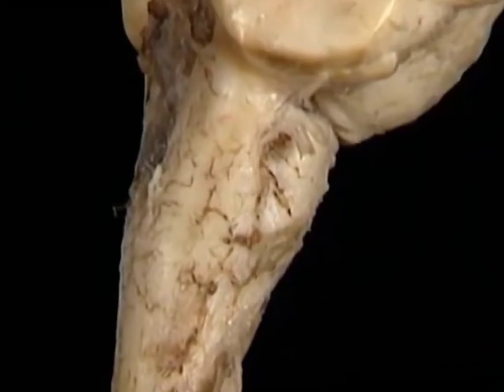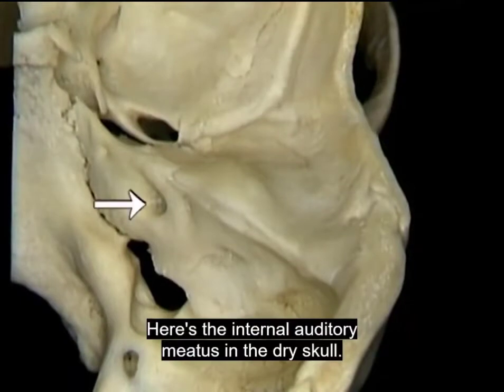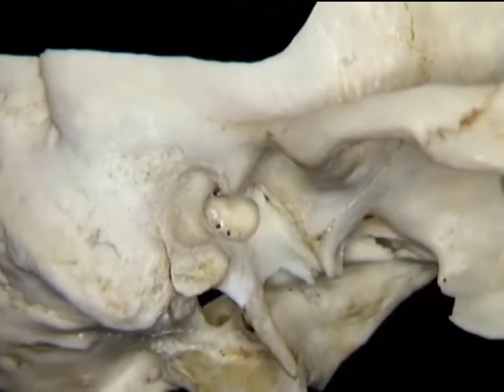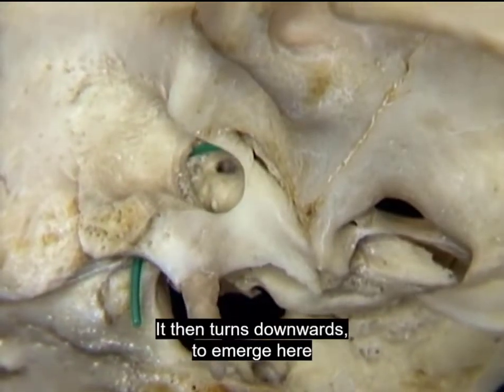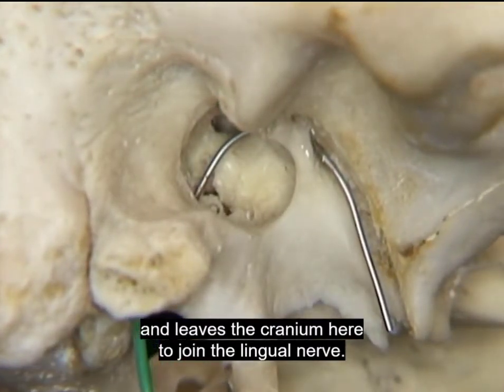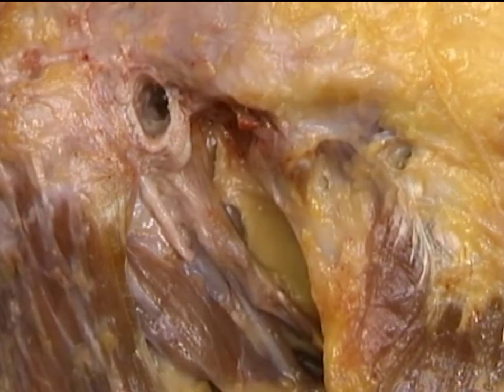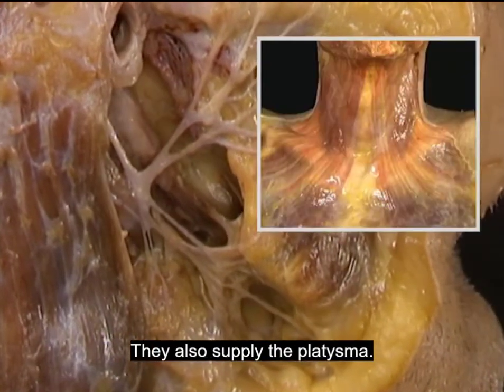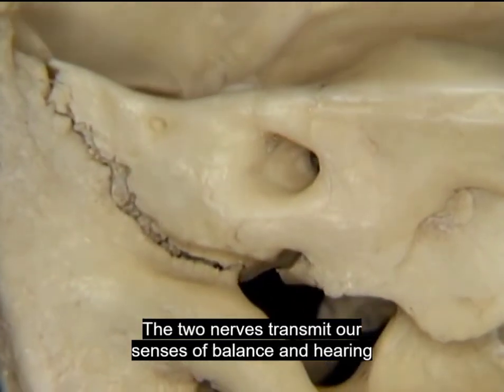ANATOMIE FMPM DISS. LE NERF FACIAL VII ET LE NERF VESTIBULO-CHOCLEAIRE VIII